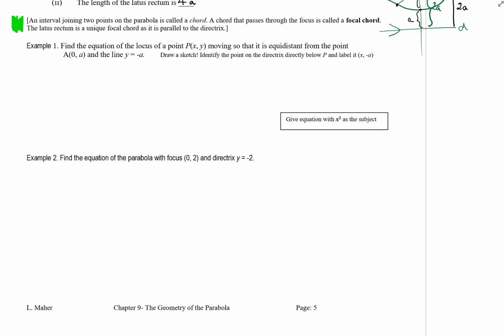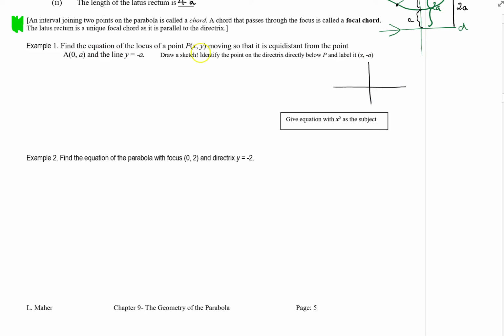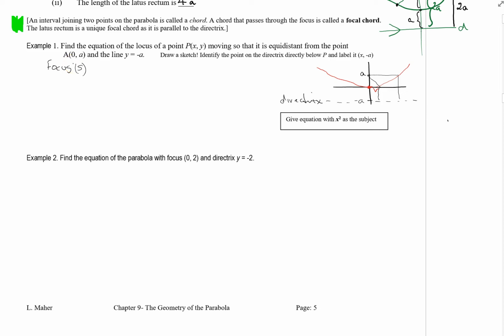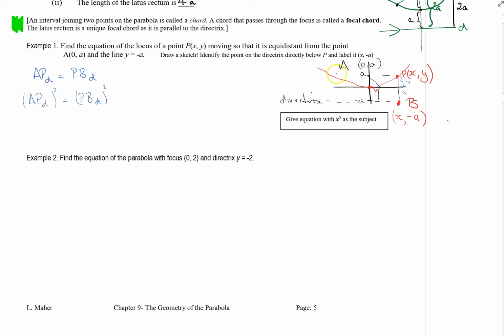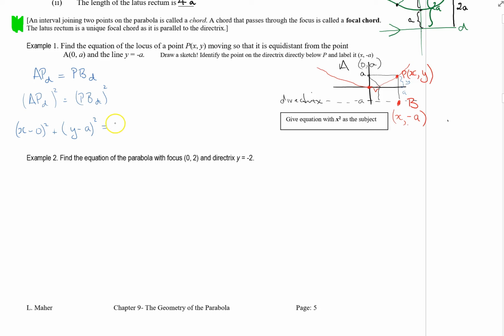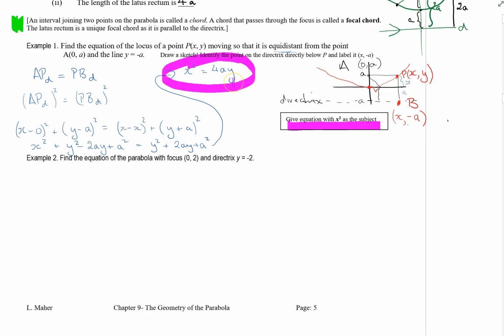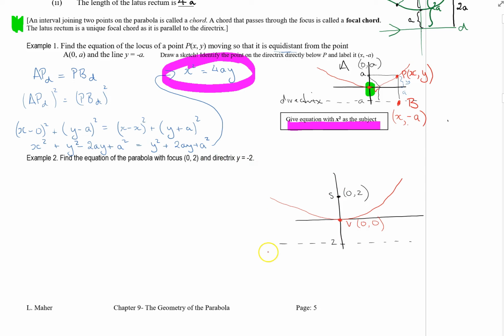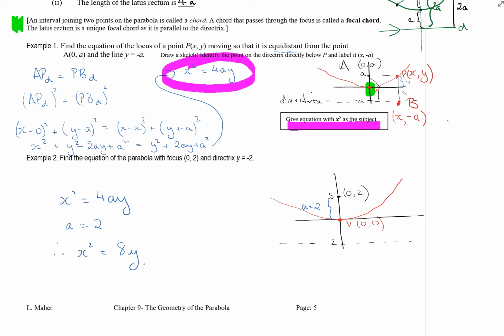Examples 1 & 2